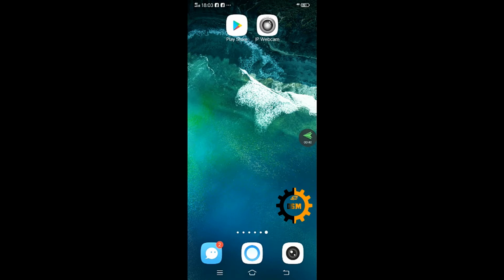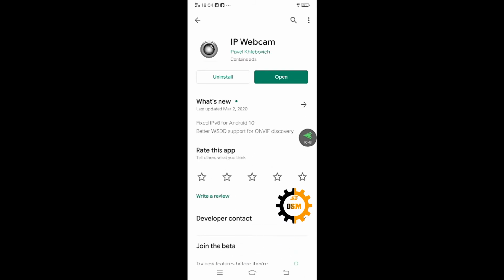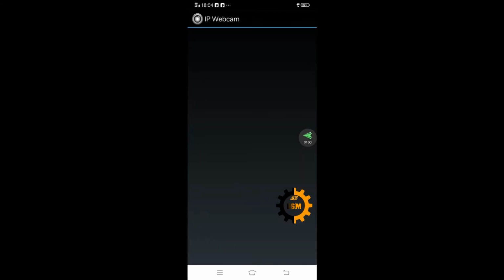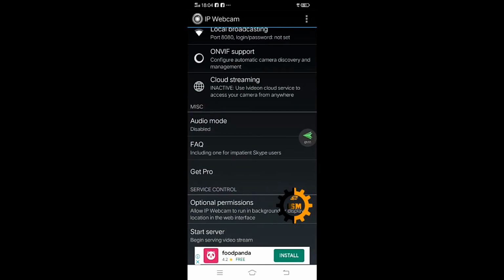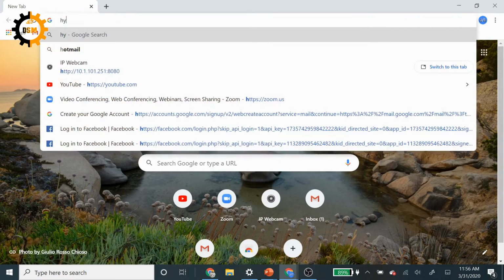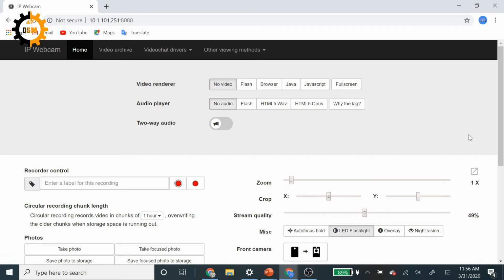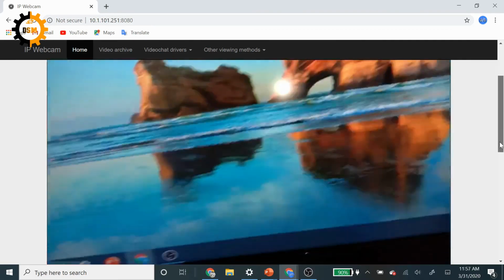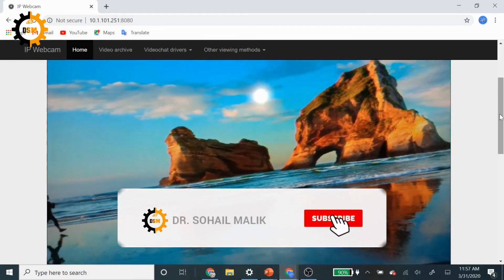How to use Android phone camera as webcam with desktop?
This can be used for video meeting, online teaching.